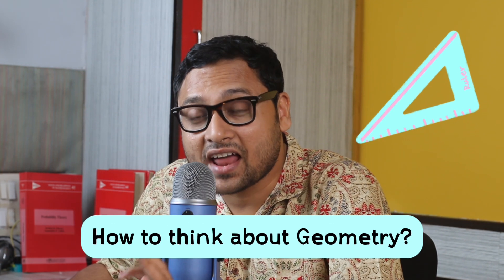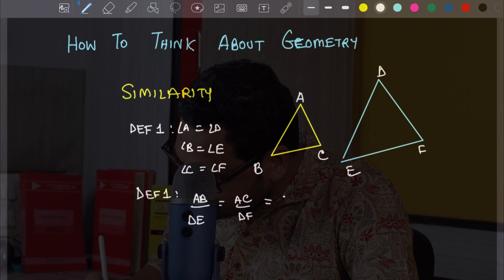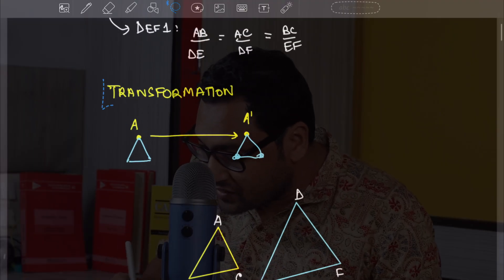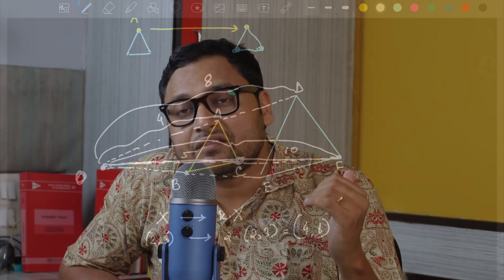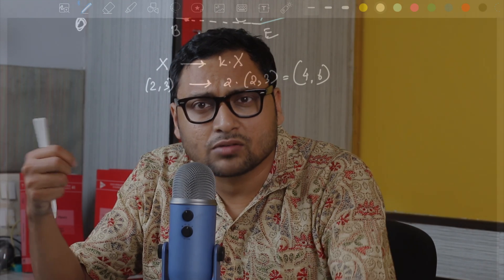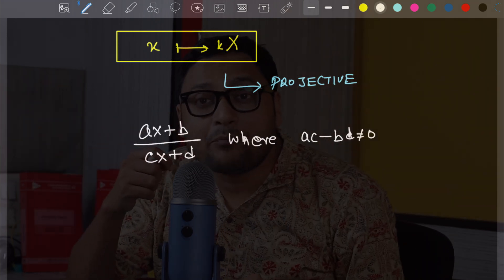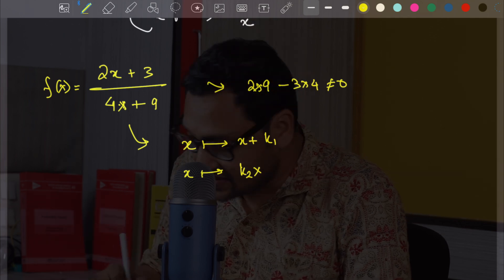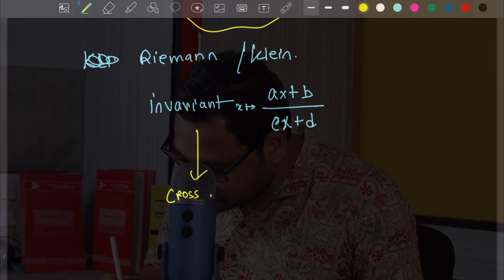How to Think About Geometry | Olympiad to Research | Dr. Ashani Dasgupta